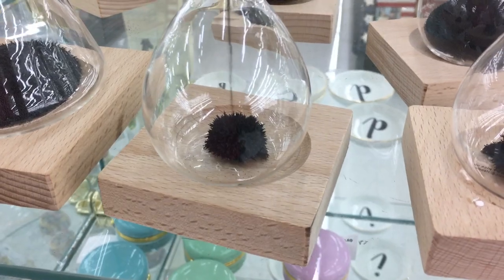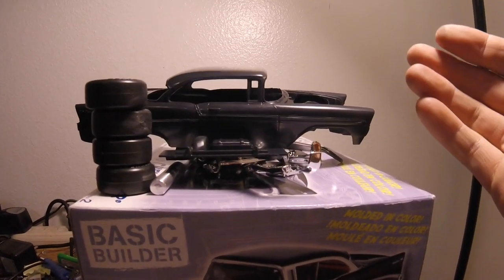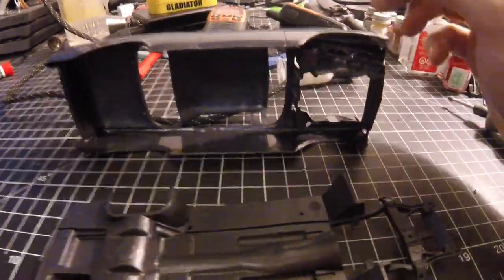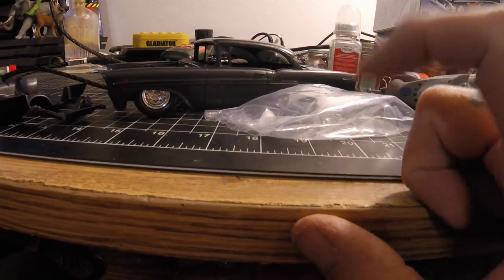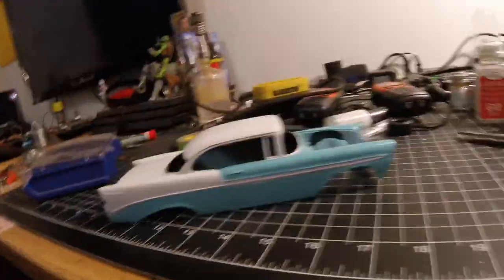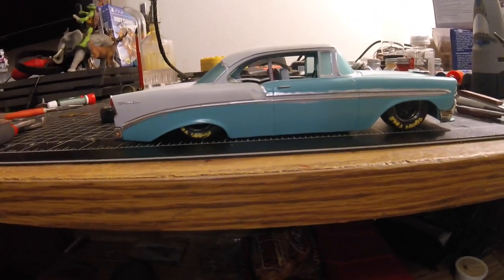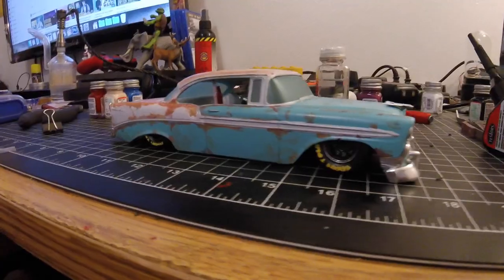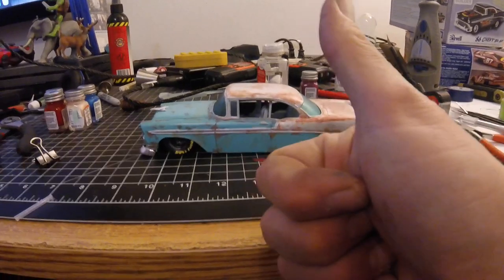I CLONED MY 56 BELAIR! S10E02